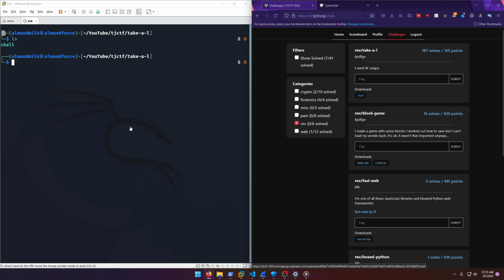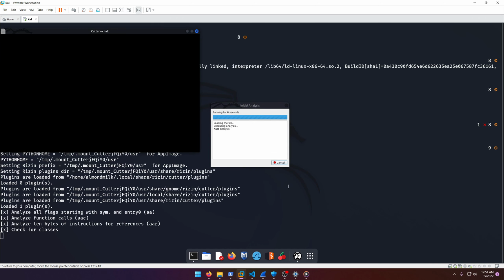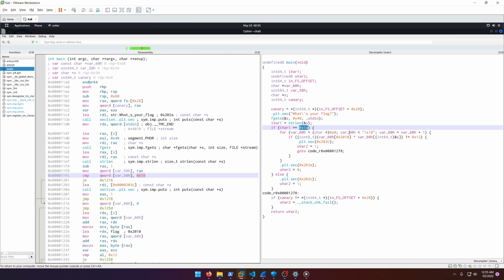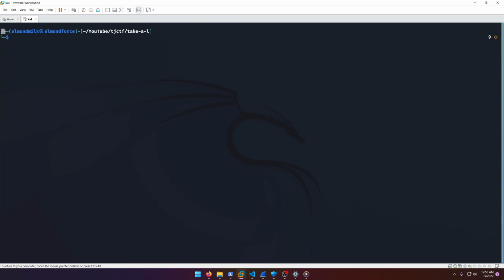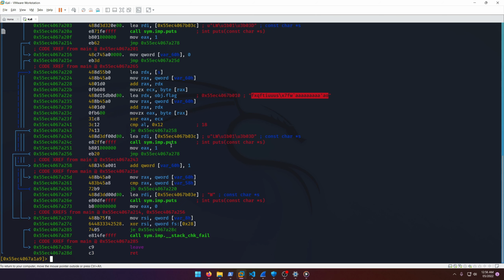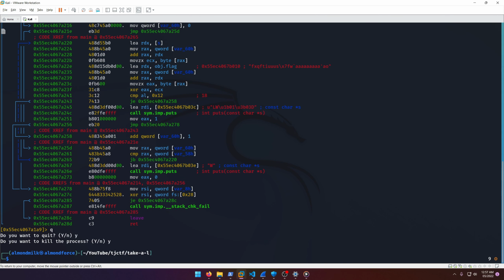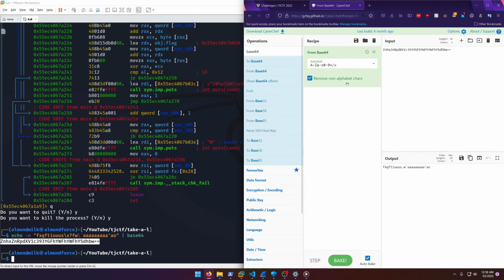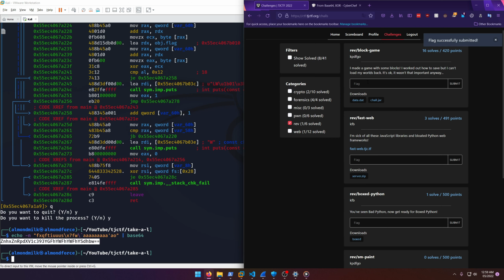TJCTF 2022: take-a-l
In this TJCTF 2022 video, we do a writeup of the take-a-l rev challenge.